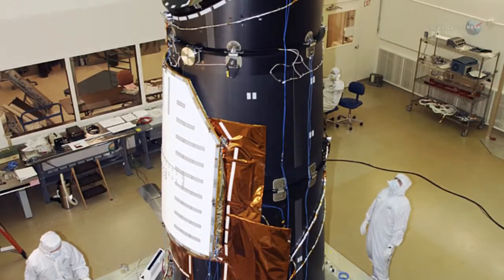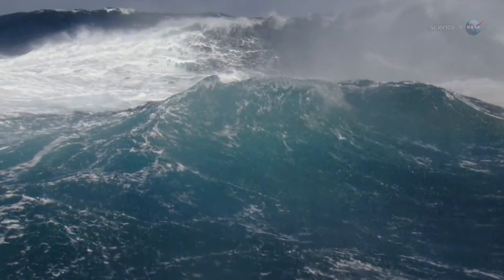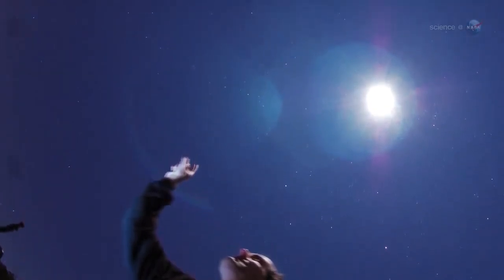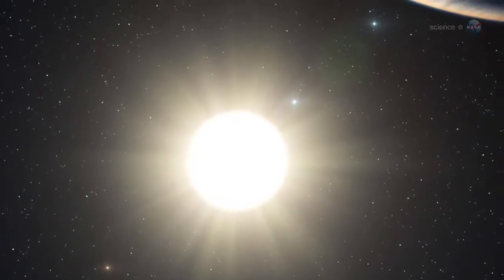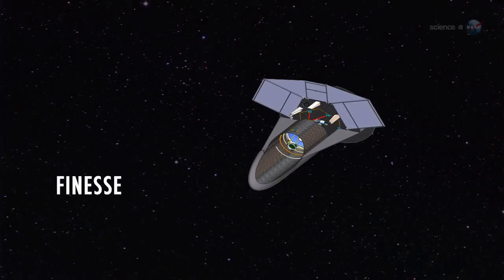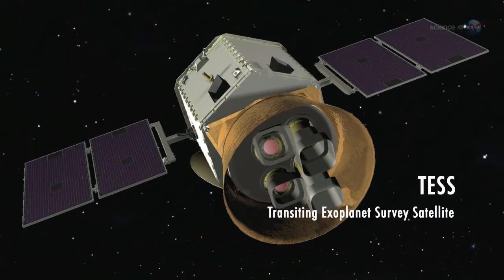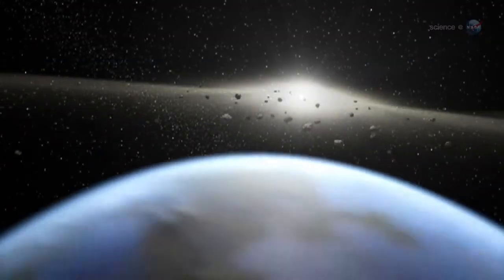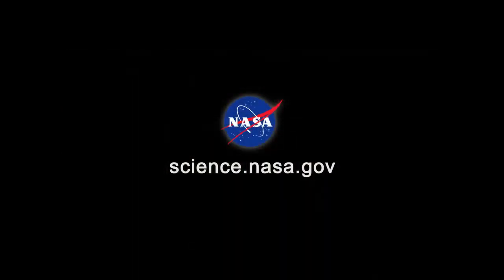Getting to Know the Goldilocks Planet